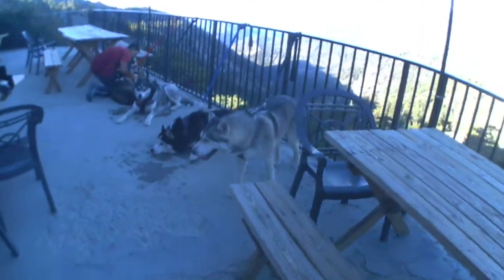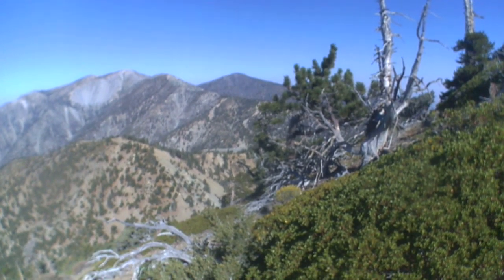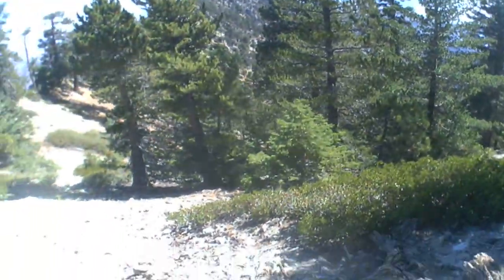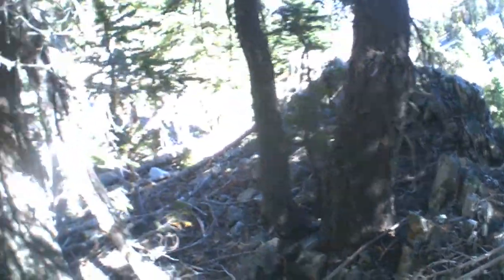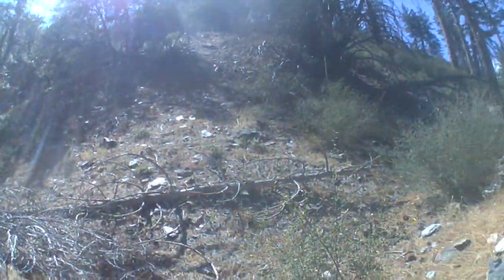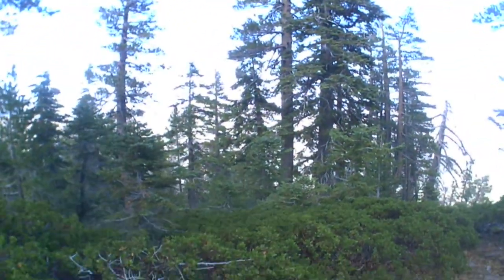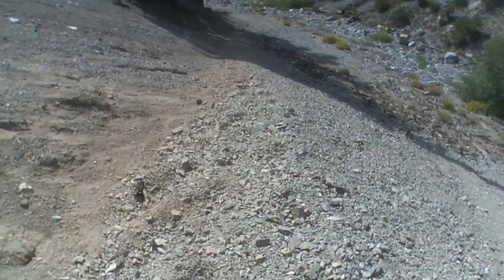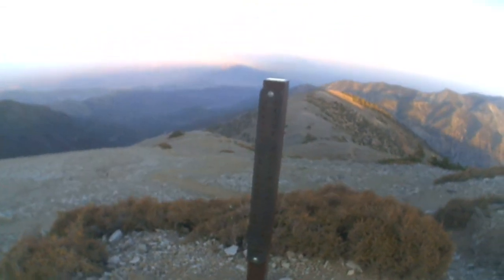Baldy Marathon Sept 2017 - WATCH THIS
Video clips from an action camera of the Baldy Marathon September 16, 2017 for a 20 mile lap. This is split into two half laps of 10 miles each with a total elevation gain of nearly 10,400 feet for the lap. Nobody has yet to complete the 100 mile Baldy Marathon which is known as the Southern California Barkley Marathon.